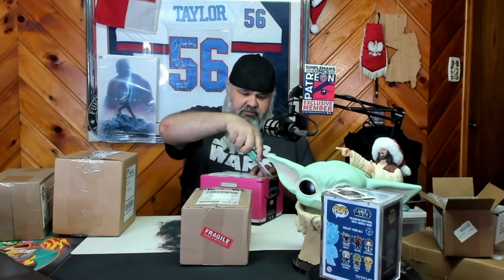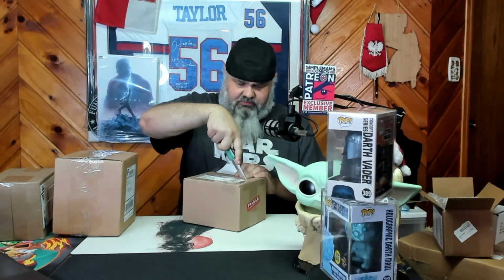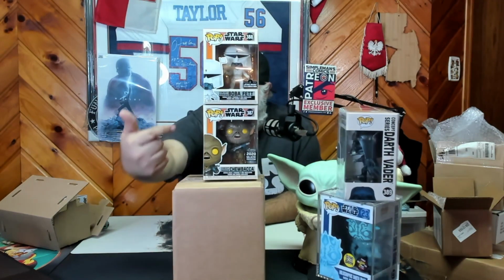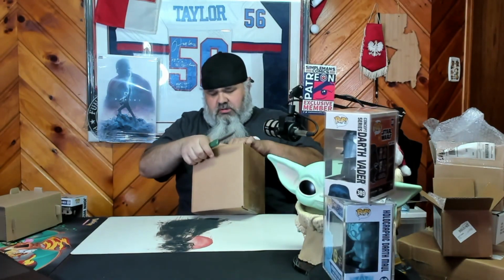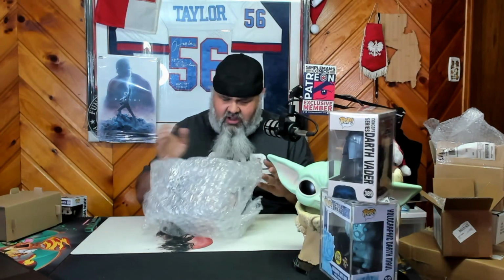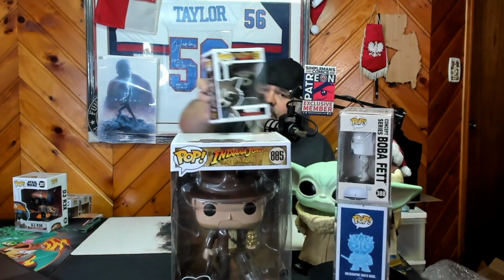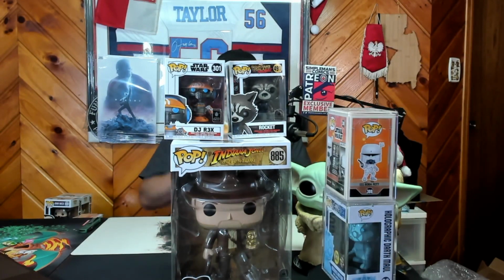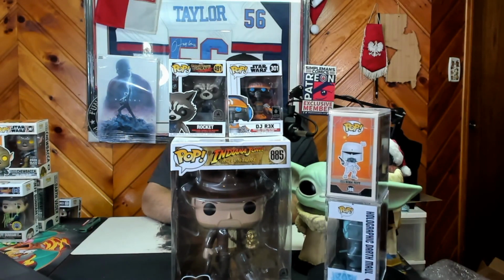Funko Pop Friday!! Opening up Some Funko Pops that I Have Laying Around!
After cleaning my room a little I found some boxes laying around. Well Lets open this bad boys up! This can be a mystery box unboxing of some sorts because I have no Idea what is in them! So let's get to it!  LET'S DO THIS!...

Check out some of the Funko Pop and Comics Lots that I have put up on Mercai...

If you need Pop Protectors the best one on the market are the PopShields...

Fan Mail:
ChubbyPopChaser